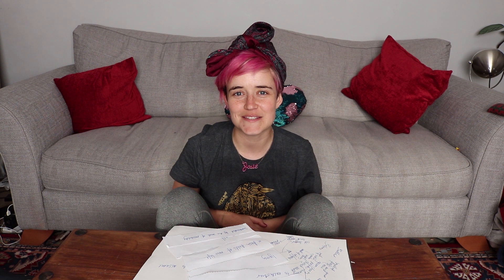How to Write a Reverse Poem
A Reverse Poem can be read backwards and forwards and not only make sense, by mean two different things.

Thank you Malaika for the request!